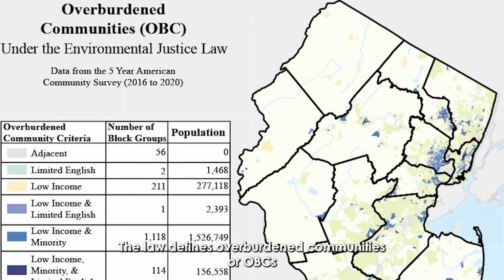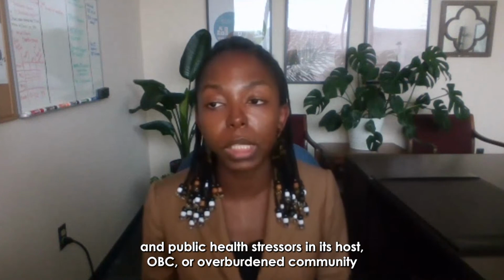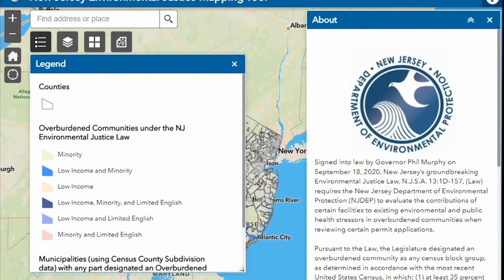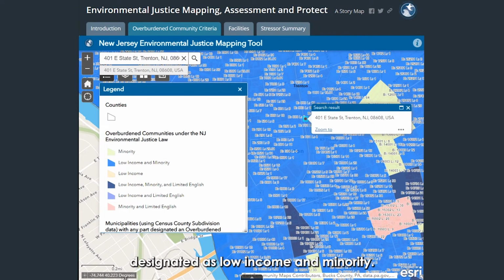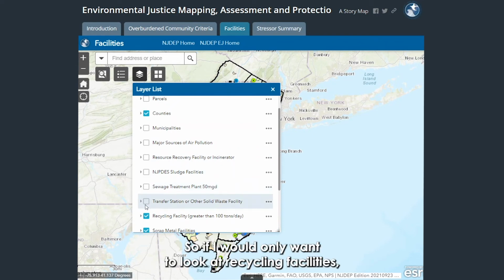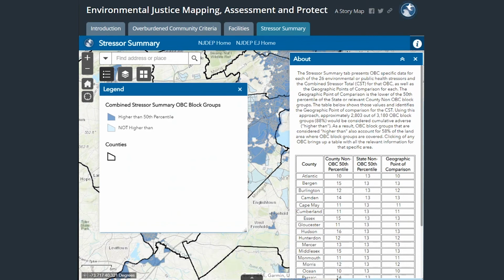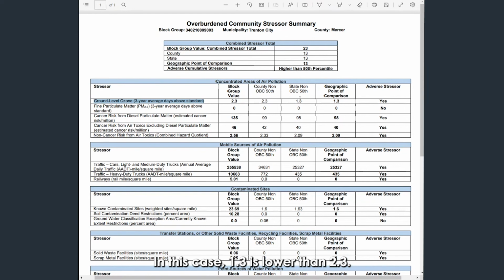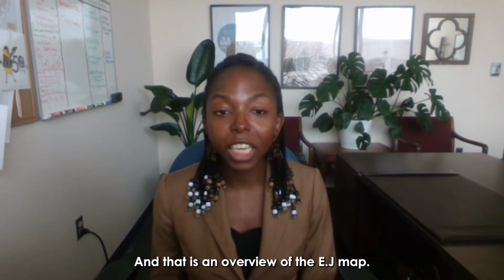EJMAP Tutorial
This tool provides the public a visualization of OBC locations throughout the State, where existing facilities regulated under the law are located and what existing environmental and public health stressors currently impact these OBCs.

For details of underlying calculations behind the beta version of EJMAP, please read the accompanying EJMAP Technical Guidance